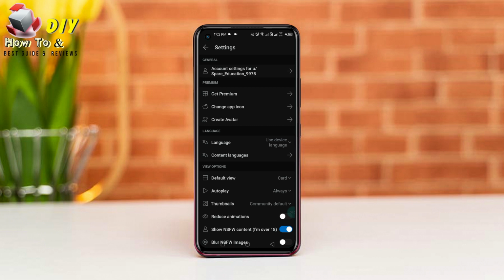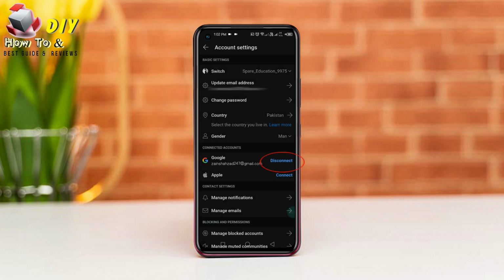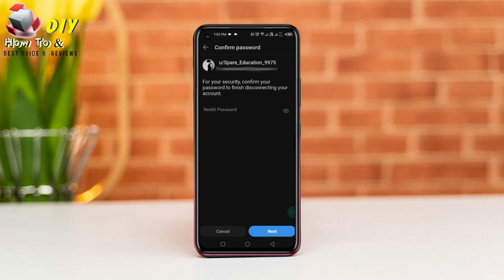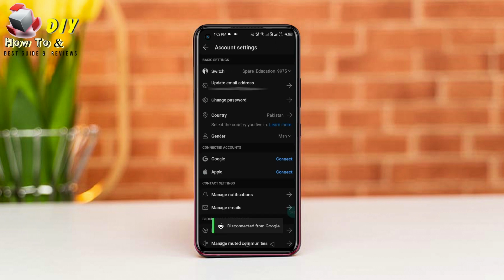How to Disconnect your Google Account in Reddit | Tetu Tech.